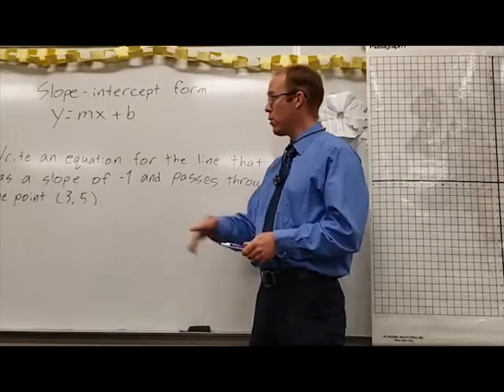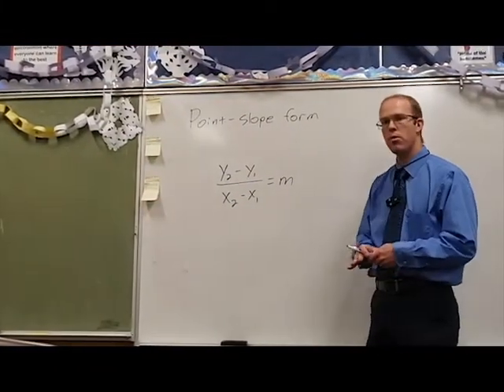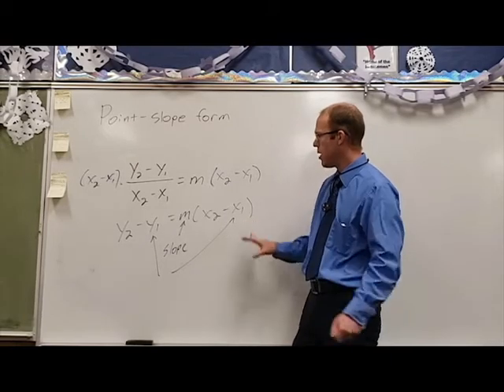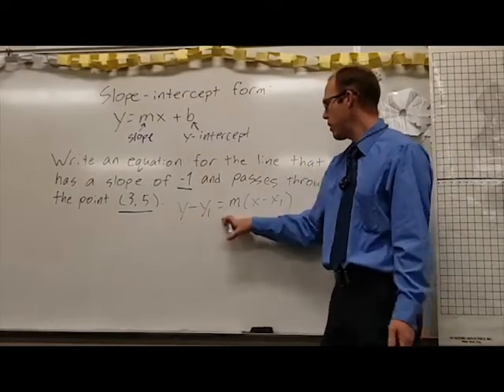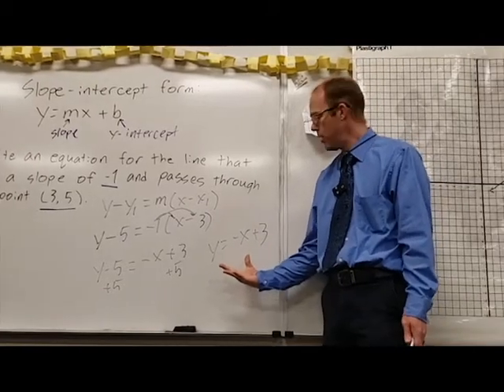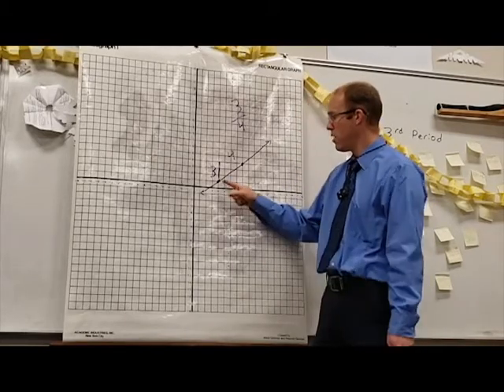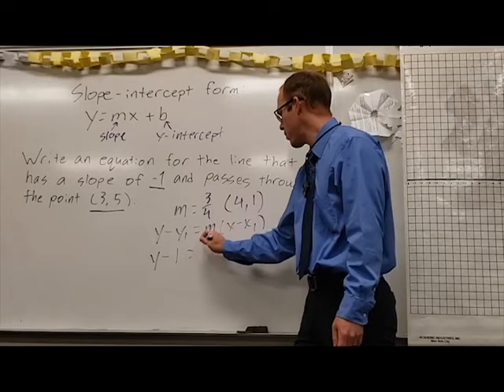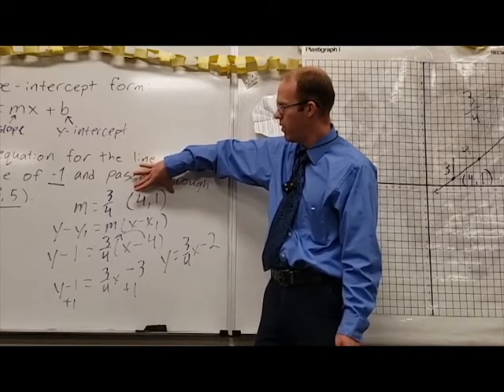4-2a Writing Equations For Lines In Point Slope Form Part 1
We introduce the reason for, and origin of, the point-slope equation for lines.  We then use this equation to do a couple of examples of writing equations for lines.